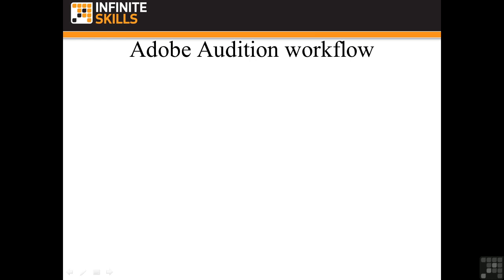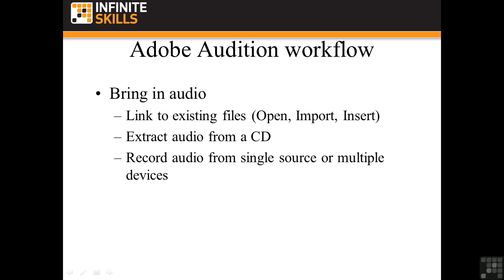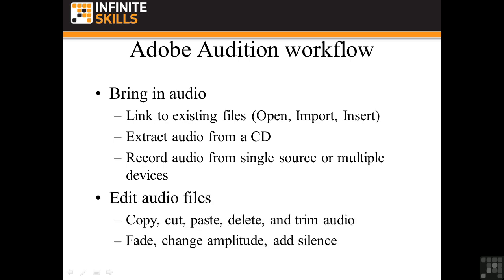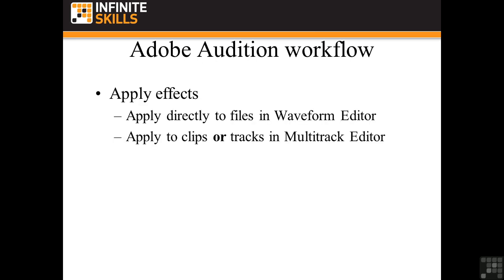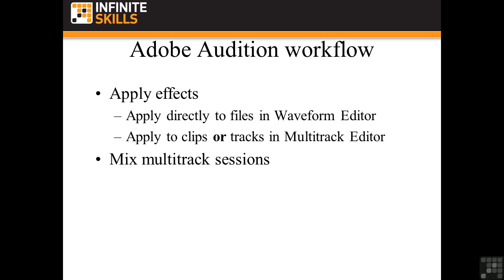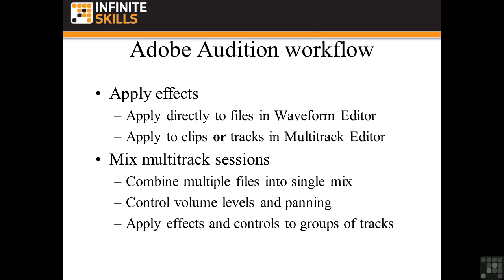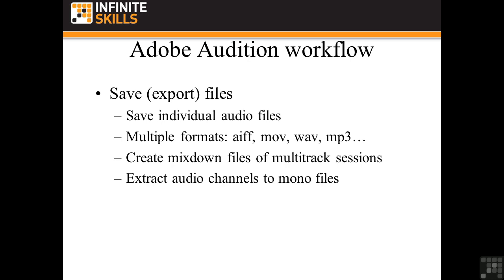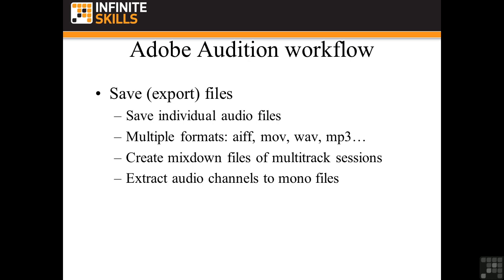03 01 Explaining The Workflow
Understanding The Audition Workflow And Workspace